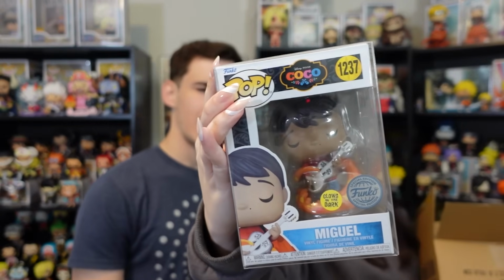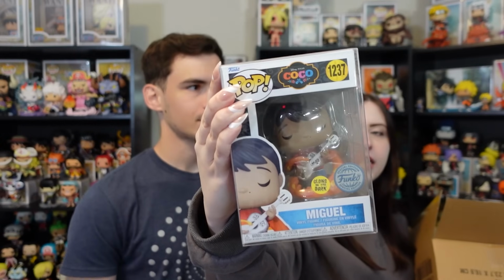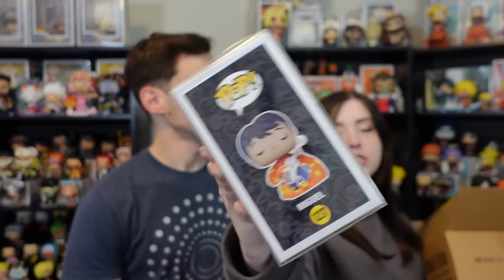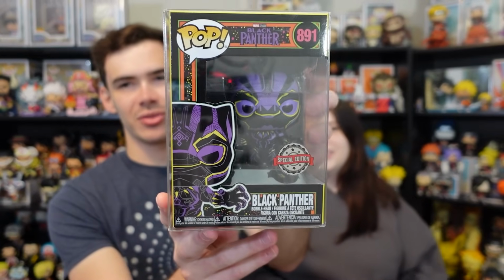$150 Funko Pop Mystery Box Battle With My Wife!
$150 Funko Pop Mystery Box Battle With My Wife from Chalice Collectibles!